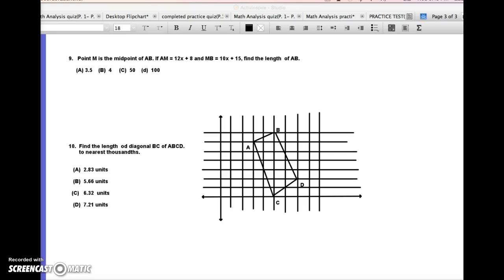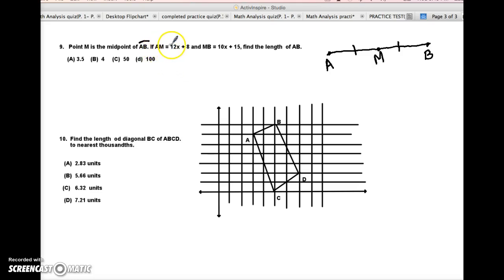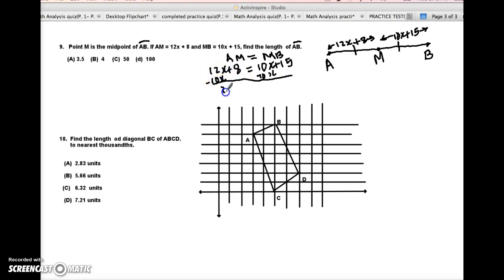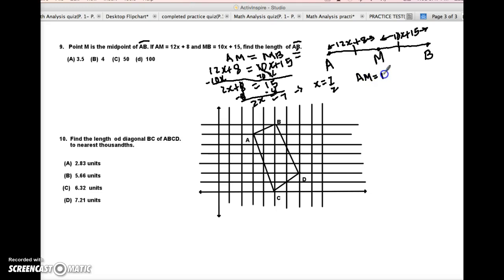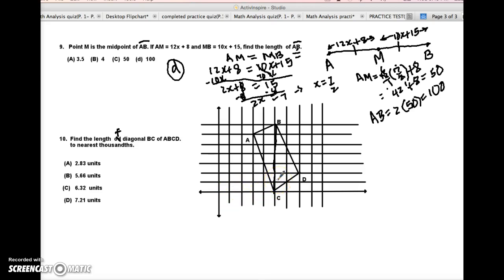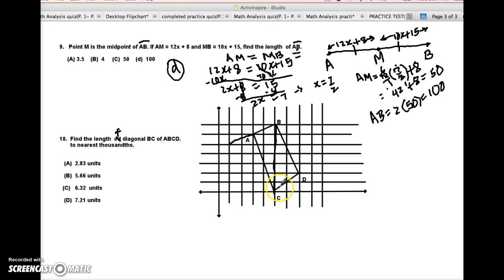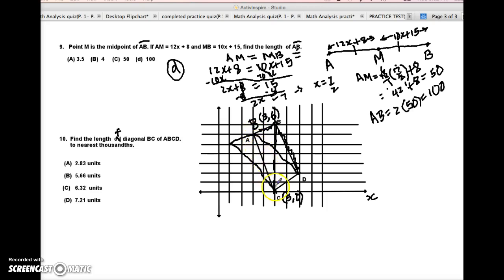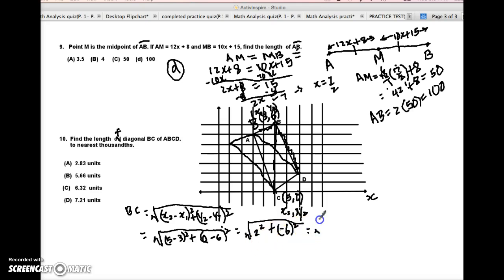Practice Geom test cont'd(1.1-1.4)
Geom practice test